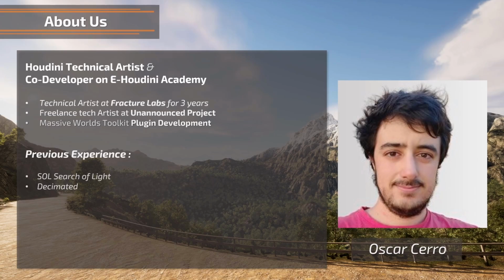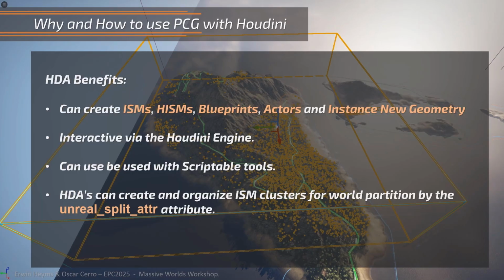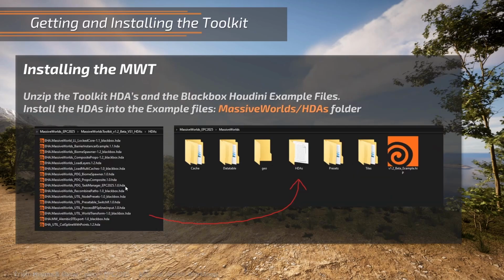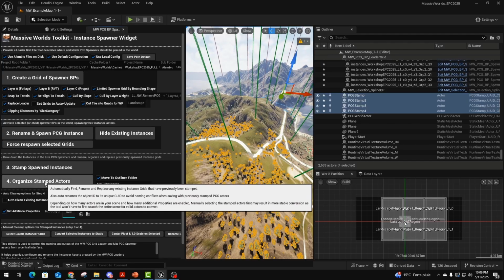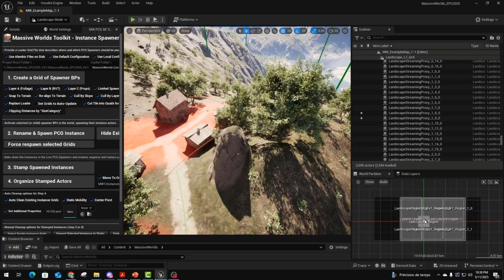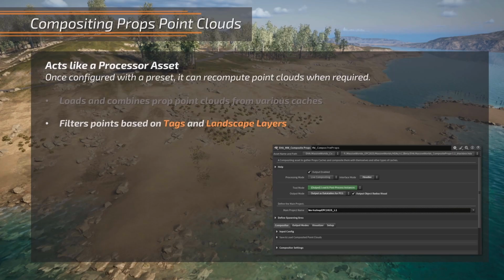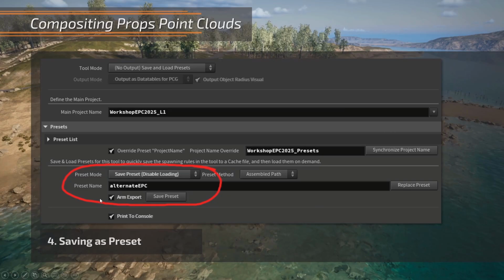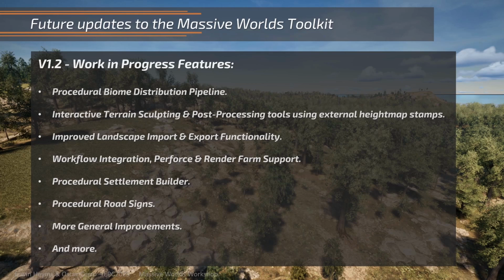Compositing Props for World Partition with Houdini & PCG | Erwin Heyms & Oscar Cerro | EPC 2025 HIVE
Learn how to create and composite foliage and props on a Massive Worlds scale using Houdini and PCG. A method that allows teams to iterate and collaborate on procedurally dressed environments, using unified prop grids in Unreal, fully compatible with world partition workflows. The participants will be shown how to use the upcoming Massive Worlds Toolkit v1.2 compositing pipeline. This toolset allows them to combine various sets of Houdini generated point clouds of foliage and rocks from different biomes with road props and RVT decals. Using a PCG driven widget in Unreal, you will then learn how to instantiate or re-instantiate these objects into an open world environment, with the simple click of a button.

Takeways | Attendees will learn how PCG and Houdini point clouds of props and foliage can be composited and instanciated into world partition compatible grids for open world propsing and decoration.

Erwin Heyms is a Procedural Pipeline Consultant & Developer at E-Houdini Academy with over 10 years of professional procedural game-dev experience on titles such as Ghost-Recon Wildlands and Breakpoint at Ubisoft. Since the Launch of Unreal 5, Erwin has been developing the Massive Worlds Toolkit, a Houdini based framework for Open World Construction, which is now being used by several game developers. Acting as a speaker at several Sidefx events of the years, Erwin has also created over 50 hours of freely available Houdini Foundation lectures bringing beginners up to speed with Houdini for Games.

Oscar Cerro has several years of experience as a Houdini Technical Artist at Fracture Labs, and as a freelance developer in collaboration with Erwin Heyms on the Massive Worlds Toolkit. Originally coming from a programming background, his experience with Houdini and Unreal ranges from world building, to procedural tool development for large scale environments. These tools include procedural construction for games, road decoration, biome distribution, and pipeline setup.

00:00 Erwin’s Background and Entry
03:45 Engineering Meets VFX
07:30 Adapting to Procedural Workflows
11:15 Simulation Challenges Explained
14:59 Using Houdini at Scale
18:44 Managing Complex Setups
22:29 Collaboration with Departments
26:14 Continuous Learning Curve
29:59 Reflections on Favorite Projects
33:44 Closing Thoughts